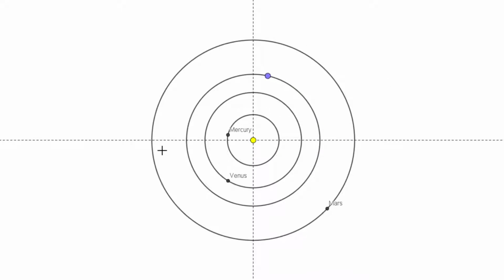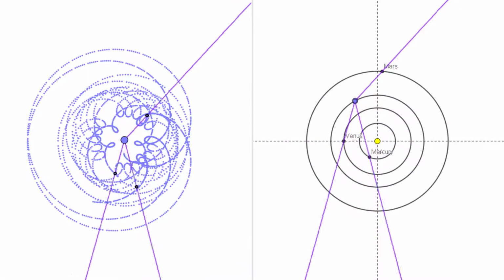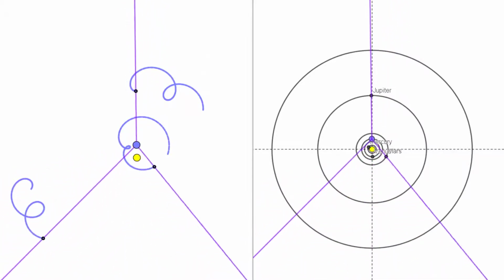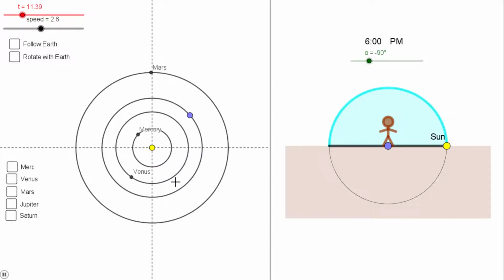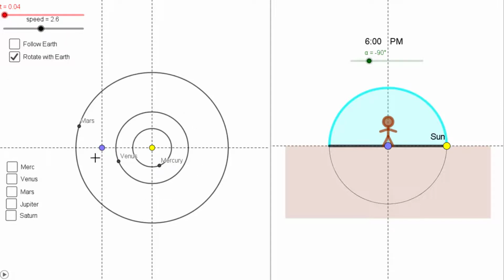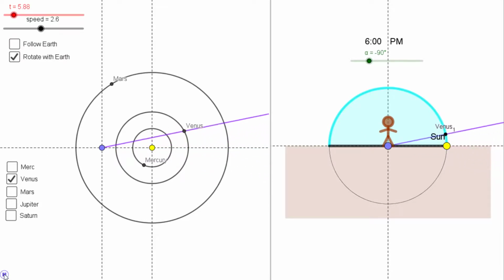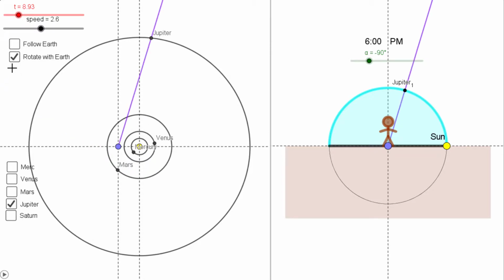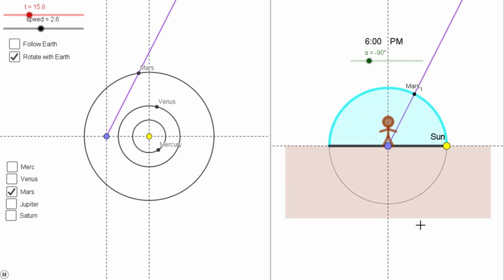Watching the Planets Orbit the Sun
This is a demonstration originally created as a presentation for the Denver Astronomical Society.  The purpose of the presentation is to simplify understanding how the Copernican description of the solar system relates to what can be directly observed in the sky.  The simplified models I am using are based on circular orbits.  (This simplification is appropriate here because the goal is conceptual understanding rather than precise prediction for observation purposes.)